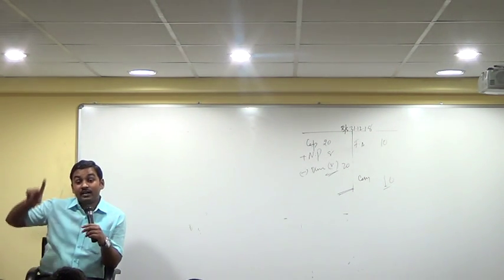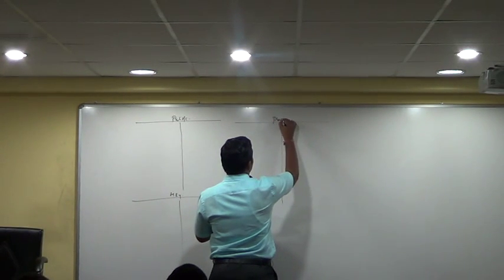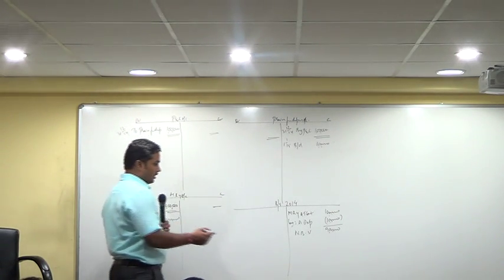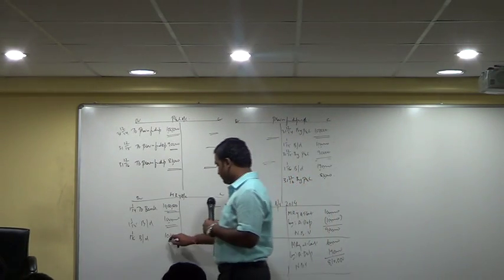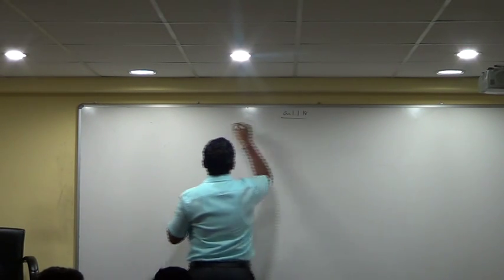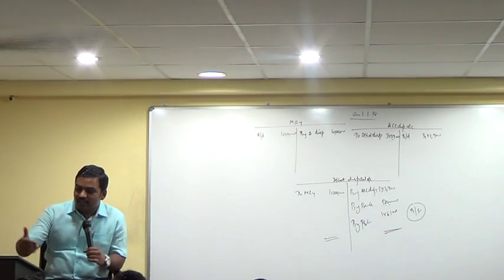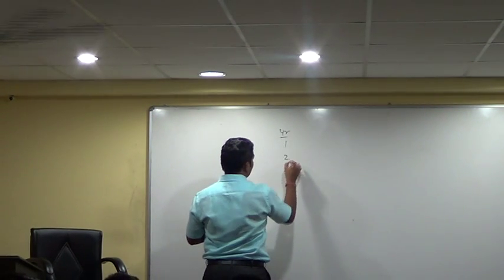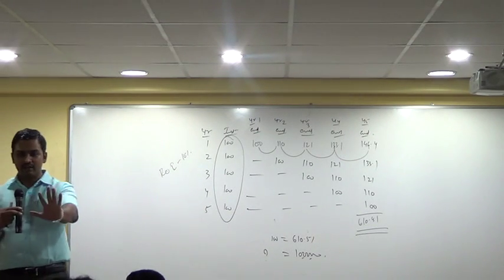Depreciation Lecture 4(1)